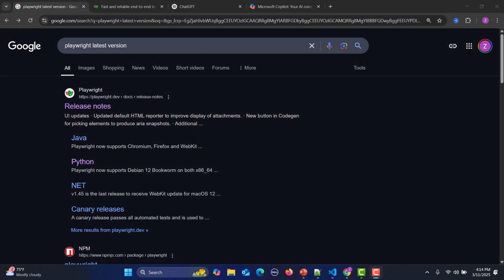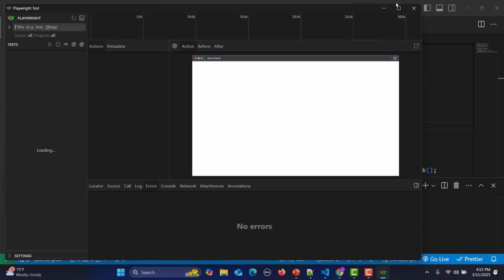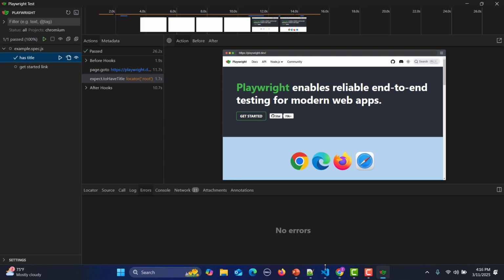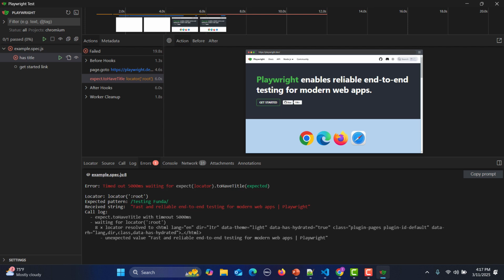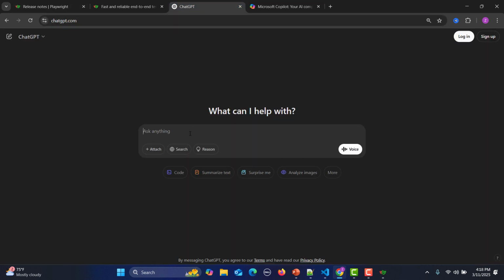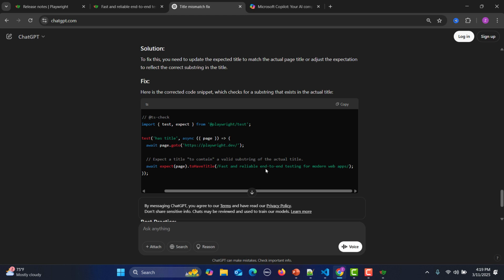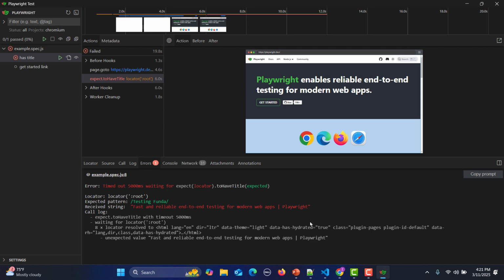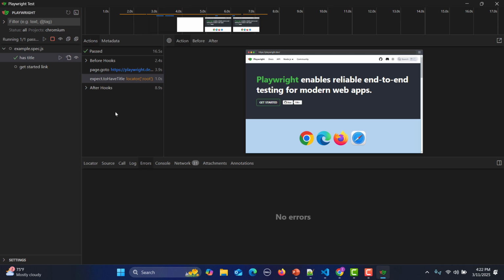Playwright with Javascript #43 | Copy as Prompt Explained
Welcome to episode #43 of our "Playwright with JavaScript" series! In this installment, we dive into the exciting new features of Playwright 1.51, with a special focus on the "Copy Prompt" functionality. This feature simplifies the debugging process by allowing you to copy prompts directly, making your test automation more efficient and AI-ready. We'll provide a step-by-step guide on how to utilize this feature, along with practical examples to enhance your testing workflow.

Timestamps:

0:00 - Introduction to Playwright Copy as Prompt Feature
0:14 - What is Copy as Prompt in Playwright 1.51?
0:26 - Where to Find the Copy as Prompt Button?
1:05 - Installing the Latest Playwright Version
1:19 - Running a Basic Playwright Test
1:40 - When Does the Copy as Prompt Button Appear?
2:14 - Intentional Test Failure for Demonstration
3:06 - Observing the Failed Test and Copying the Prompt
4:08 - Understanding the LLM-Prefilled Error Prompt
5:00 - Using AI (ChatGPT & Copilot) to Debug Playwright Errors
6:31 - Fixing the Test Using AI Recommendations
7:46 - Running the Corrected Test and Verifying the Fix
8:25 - Benefits of the Copy as Prompt Feature in Playwright

📌 Topics Covered in this Video:
✔️ Introduction to Copy as Prompt Feature
✔️ How to Access the Feature in Playwright UI
✔️ Demonstration of Error Debugging
✔️ Using AI Tools to Analyze and Fix Errors